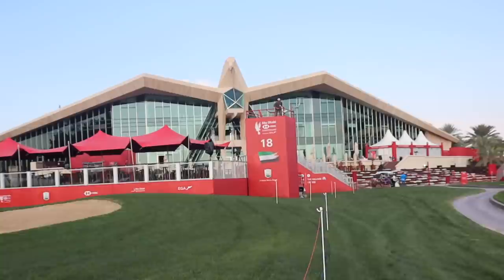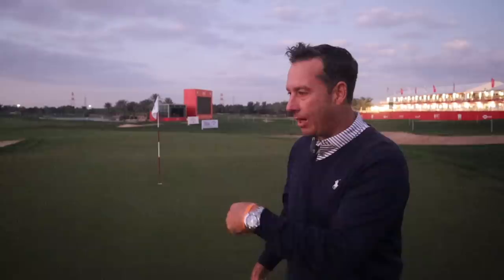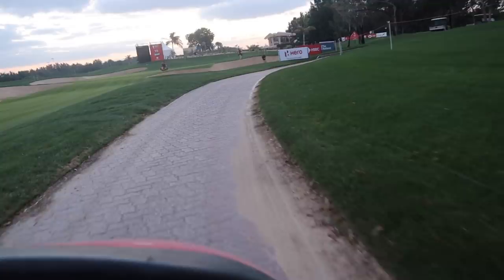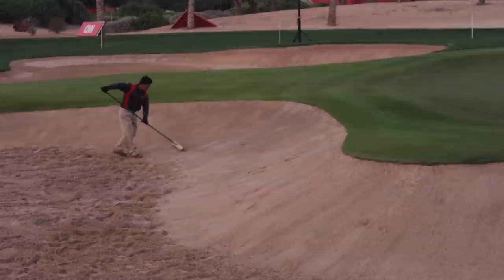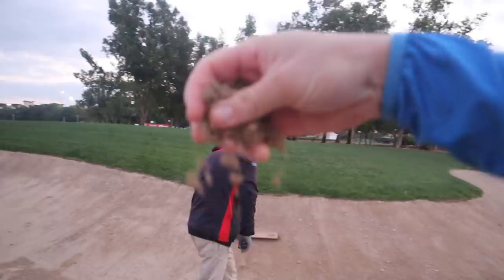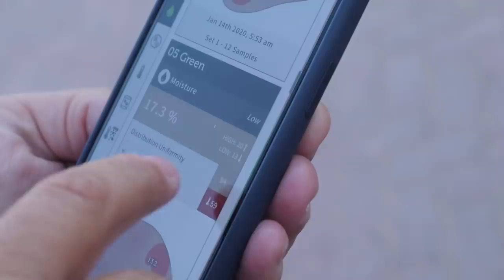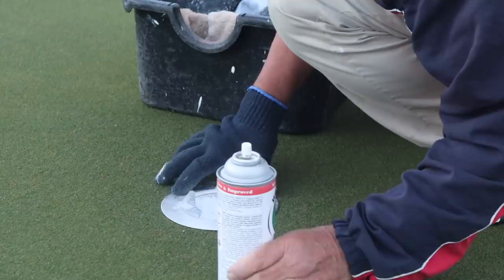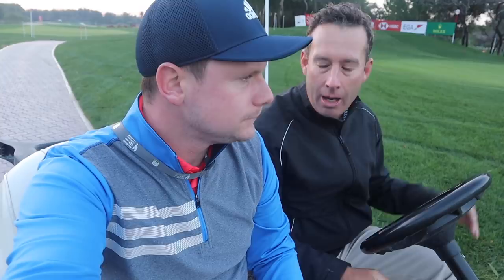HOW TO SET UP A TOUGH GOLF COURSE!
HOW TO SET UP A TOUGH GOLF COURSE! In this video I travel to Abu Dhabi Golf Club the week of the HSBC Abu Dhabi CHAMPIONSHIPS in association with EGA for Toon International. I talk to Clinton the head greenskeeper (superintendent) on just how they make the golf course so magnificent. We all want to play a hard golf course to test ourselves. but what makes this one of the best golf courses in the world? and differs to the worst golf course in the world? let's find out... and let's do it now!